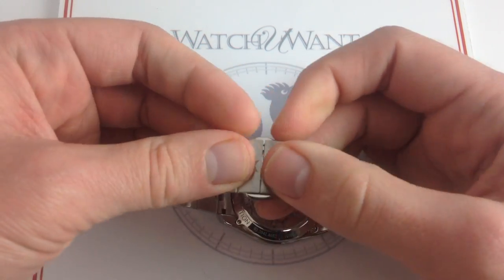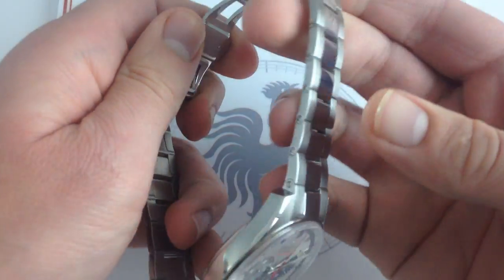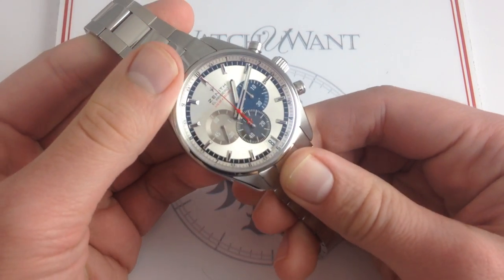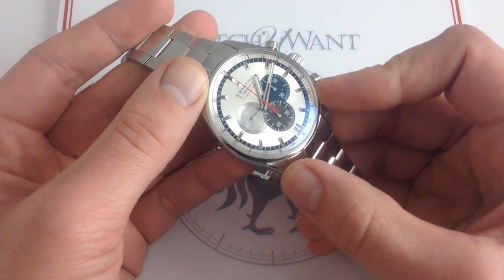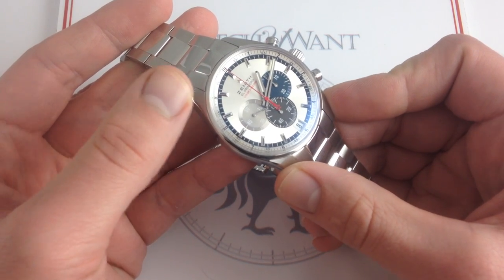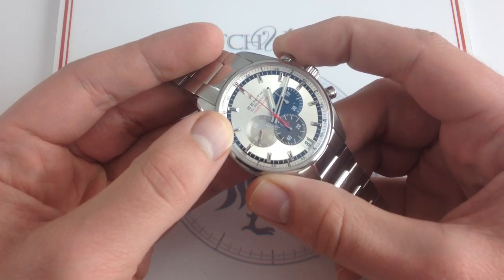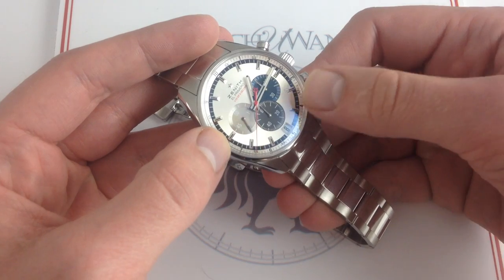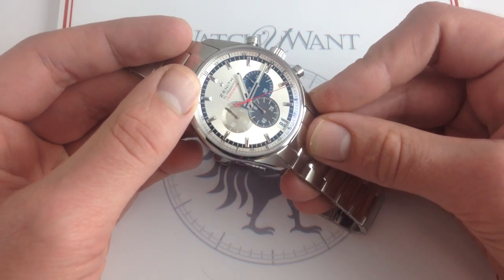Zenith El Primero Striking 10th Limited Edition Luxury Watch Review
Suddenly, it's 1969 in Le Locle, Switzerland. The Zenith El Primero Striking 10th Limited Edition is a 42mm stainless steel ode the early years of the grand manufacture's most famous product. Built in the image of the immortal 1969 A386 chronograph, the El Primero Striking 10th limited edition of 1,969 pieces is poised to become a classic in its own right.

Zenith's traditional strength in watchmaking lifted raised the company's battered fortunes from the ashes of the late 2000s. After flights of fancy and aesthetic delirium under flamboyant CEO and President Thierry Nataf, Zenith returns to its roots under the more grounded hand of new chief Frederic Dufour.

The Zenith El Primero Striking 10th limited edition of 2011 combines a classic tri-color dial from the first model year of the El Primero chronograph with a robust 42mm steel case and the latest in a long line of El Primero-based movement innovations.

Each element of the dial reads a clear reference to the watches that issued from Le Locle in the final halcyon years of the mechanical watch. Along with its siblings, the A384 and A385, the A386 "TriTone" captured the hearts of enthusiasts who valued inventive engineering and artisanal excellence above all. Zenith captures the imagery of that colorful era in the Striking 10th, but the manufacture offers more; a suite of innovations keep the El Primero relevant and competitive against a hoard of modern pretenders to its throne.

Striking 10th: the name says it all. Truthfully, the Zenith El Primero caliber 4052 "Striking 10th" must be seen in motion to be appreciated in full. While every variant of the El Primero since 1969 has boasted an extraordinary 36,000 VpH beat rate (with chronograph resolution to 1/10 of a second), the practicality of this precision has been undermined by the challenge of discerning these minuscule increments between the 1-second increments of a normal watch dial.

The Zenith El Primero Striking 10th caliber 4052 employs a 100-tooth silicon accelerator wheel in order to propel the red chronograph seconds hand in 10-second circuits of the dial. For each period of 10 seconds that the chronograph runs, the seconds hand makes one complete circuit around the dial. In this fashion, the 10 beats of each second are spread over the dial space accorded to six conventional seconds; special calibrations on the rehaut allow the user to read fractions of a second with ease.

In motion, the Zenith El Primero caliber 4052 presents the spectacle of a foudroyant with the immense scale of a conventional chronograph seconds hand. It's spectacular and practical at the same time.

Beneath the newest development in Zenith watchmaking, all of the traditional El Primero virtues remain. As the first fully-integrated high-beat automatic chronograph at the time of its 1969 debut, the El Primero became an icon to enthusiasts and a standard of reference for the industry. Adopted by devotees as varied as Rolex (which employed the El Primero in the 1988-00 Daytona) and members of KISS (avid collectors), the El Primero is as charismatic as it is significant. A 52-hour power reserve keeps the hummingbird-like balance beating far longer than the industry standard 42-hours; crisp column wheel actuation will spoil users accustomed to cam-actuated systems.

Convenience and versatility are highlights. With 100-meter water resistance, the Zenith El Primero Striking 10th is ready for virtually any activity from office work to pool parties. For precise sizing of the bracelet, Zenith makes every single link removable.

See this outstanding 42mm stainless steel Zenith El Primero Striking 10th Limited Edition in high-resolution images